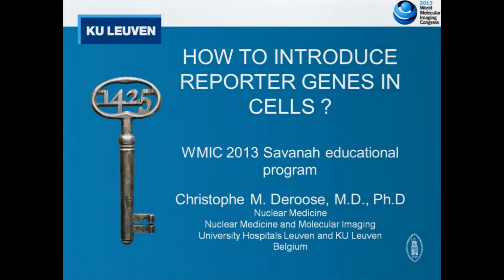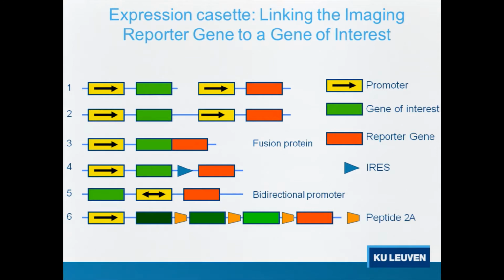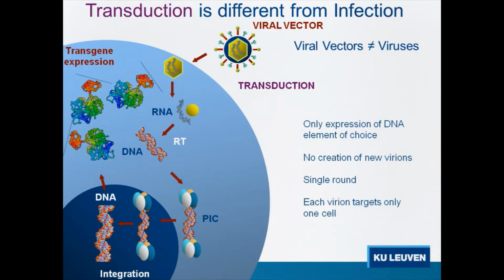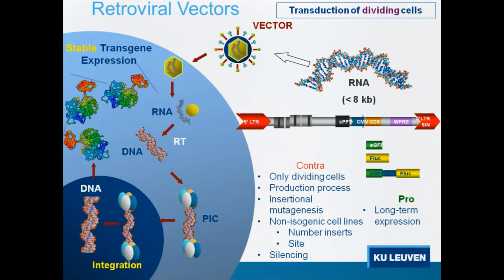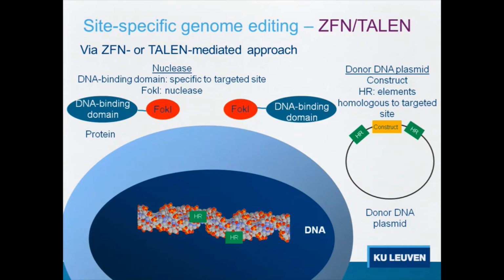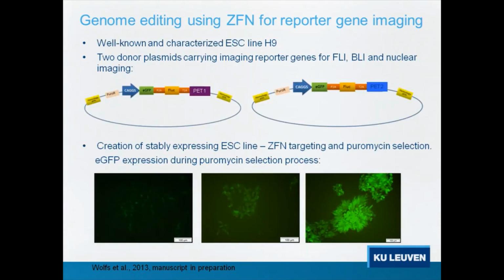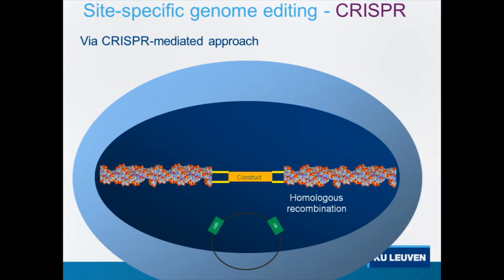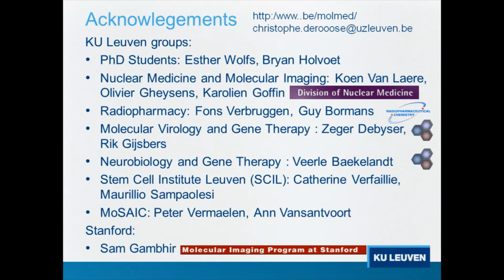How to Introduce Reporter Genes in Cells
Christophe M. Deroose, Leuven, Belgium

Learning Objectives:
• Knowing the different molecular biology strategies to introduce reporter genes into cells
• Recognizing the advantages and weaknesses of these different strategies
• Critical appraisal of strategies to express more than one single gene
• Influence of introduction route on signal quantification